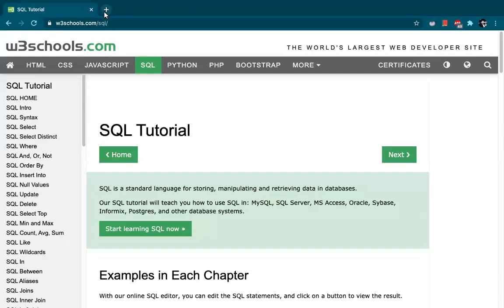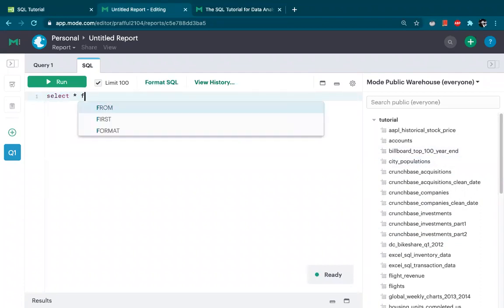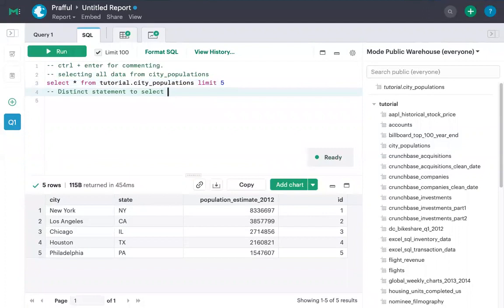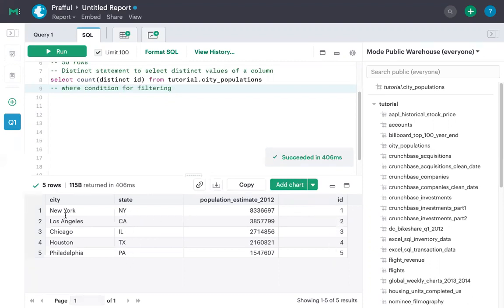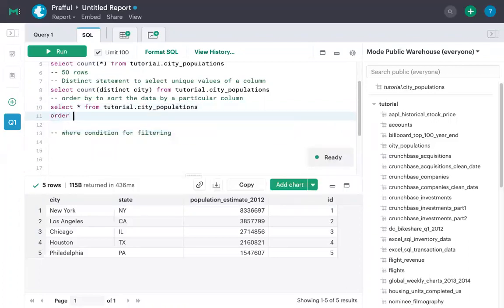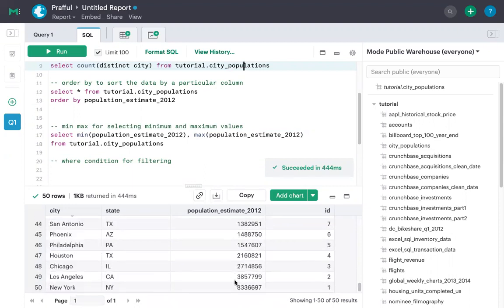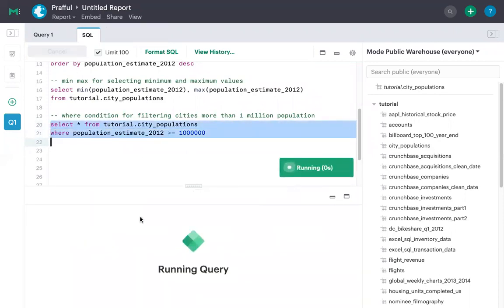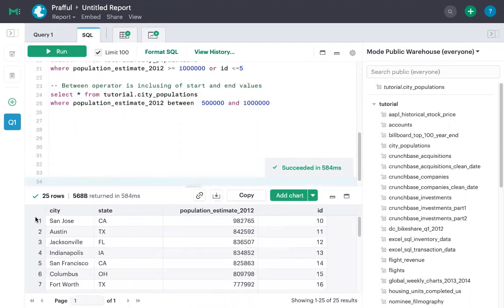SQL Session 1: Basic SQL | Part 1/3